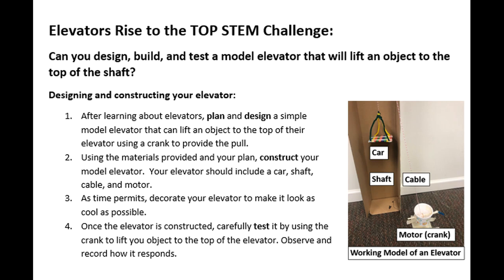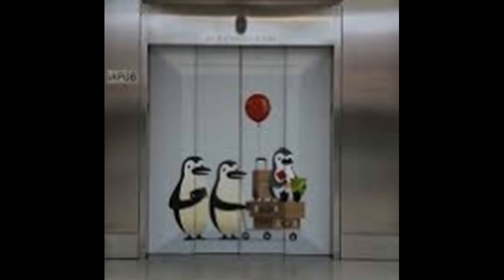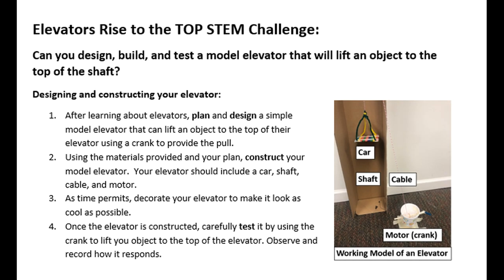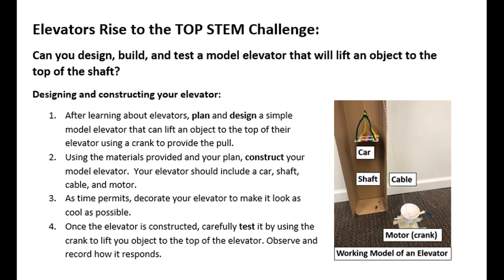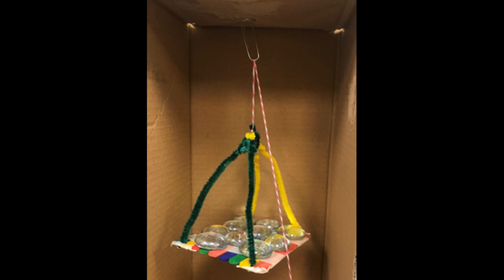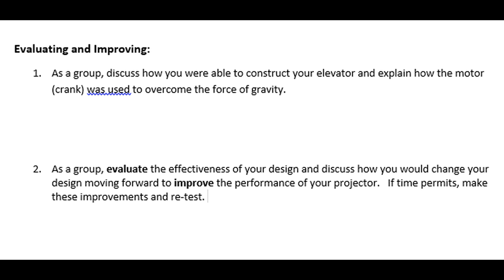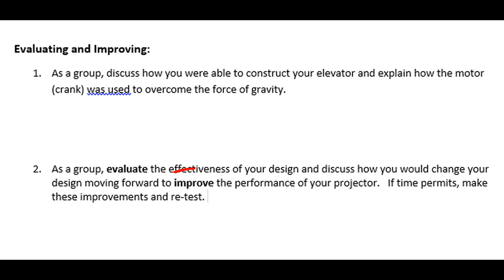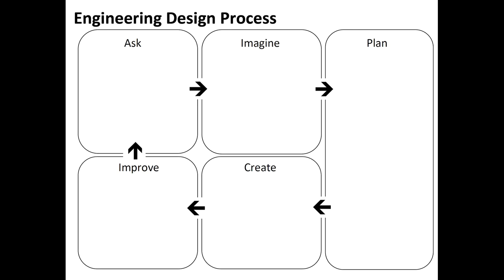Elevator STEM Challenge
When designed well, elevators are super useful machines.  They lift people (and other things) up and down in tall buildings where it would be difficult to move up using a just stairway or a ramp.  In order to move people up, elevators must pull with a force strong enough to overcome the force of gravity that pulls down on both the elevator and the things inside it.
In this STEM Challenge, the student’s task is to build a working model of an elevator that uses a cranking device to move an object to the top of a structure.